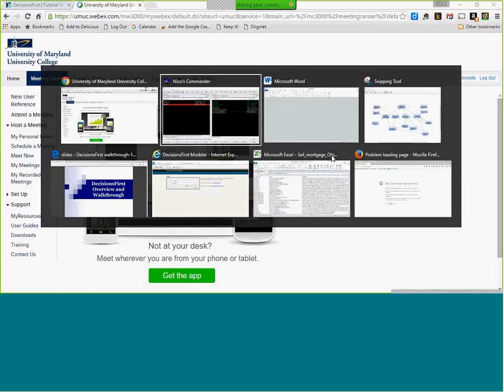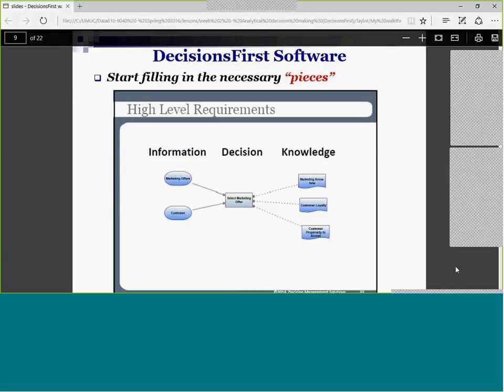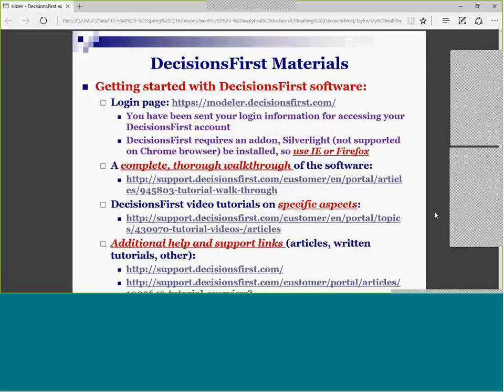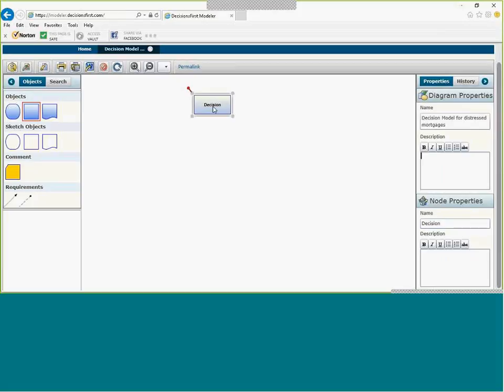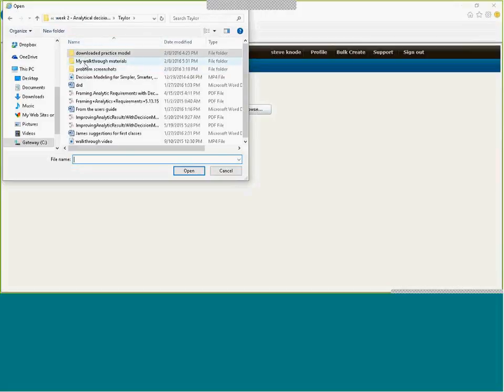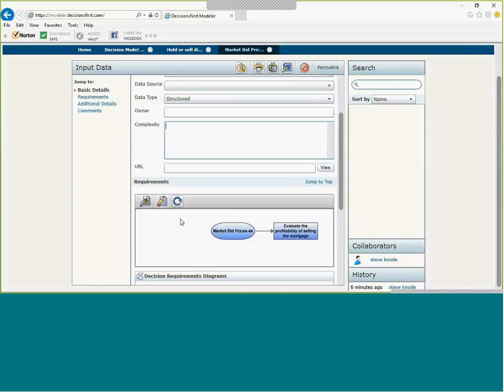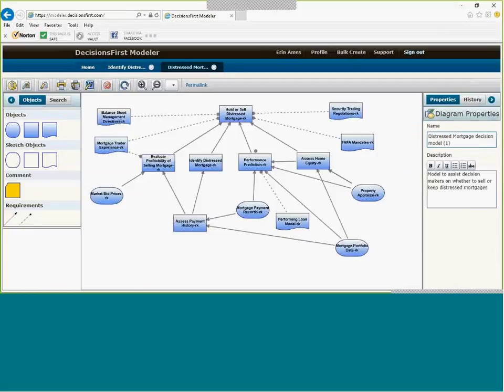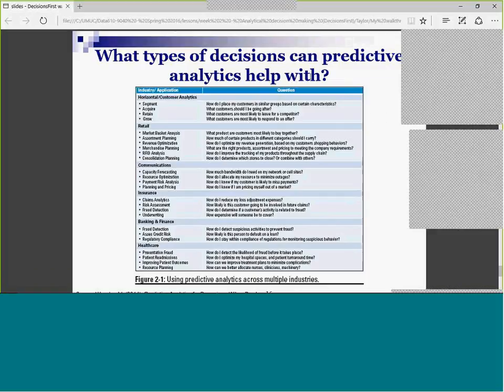Data610 DecisionsFirst walkthrough Spring 2016, February 8